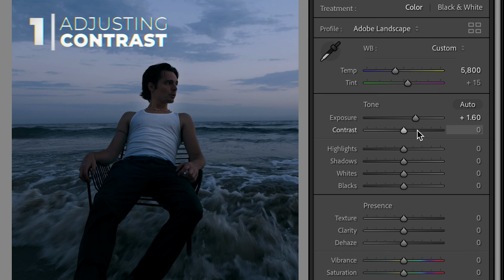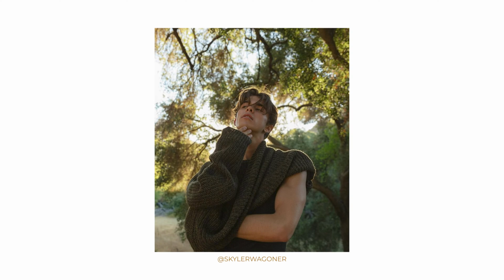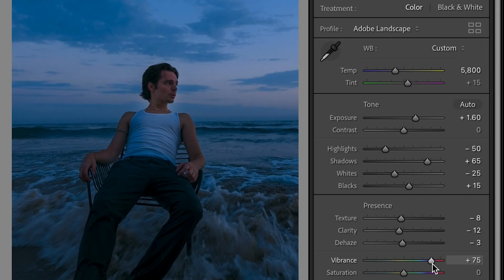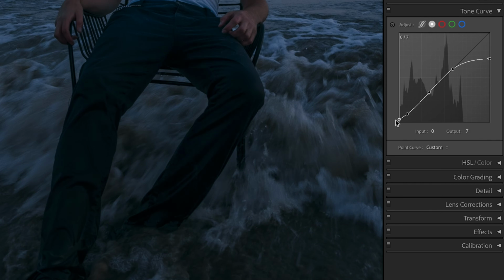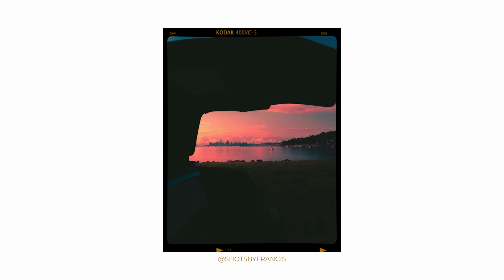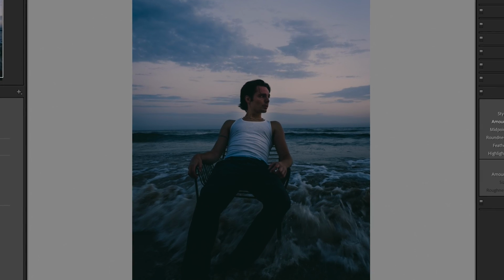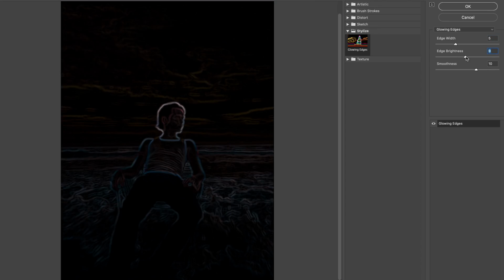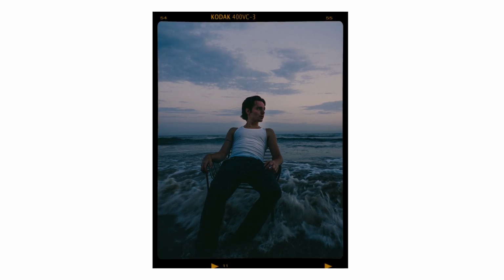Giving Your DIGITAL Photos a FILM LOOK (+ FREE Film Halation Template)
🎞 How to edit digital photos to look like film in Adobe Lightroom Classic. In this tutorial I show you how to create a film look for your digital photography and emulate your favorite film stocks with photo editing.

📸 Example Photos By:
Roberto Nickson

📷 Gear I used to make this video:

OVERVIEW
0:00 Intro
0:52 Adjusting Contrast
1:42 Adding in Softness
2:54 Adjusting Your Tone Curve
3:45 Color Grading
4:58 Image Effects
6:13 Adding Halation
7:10 Outro